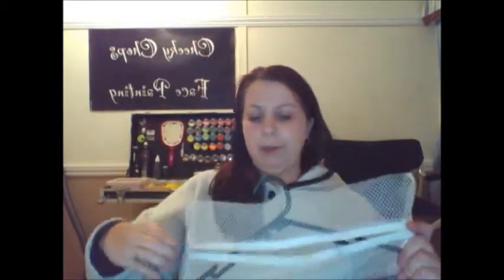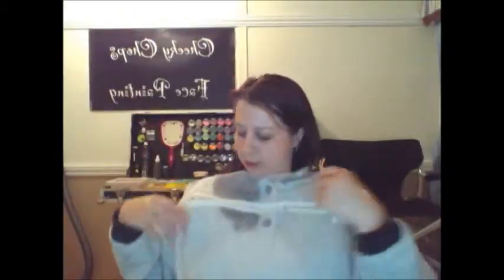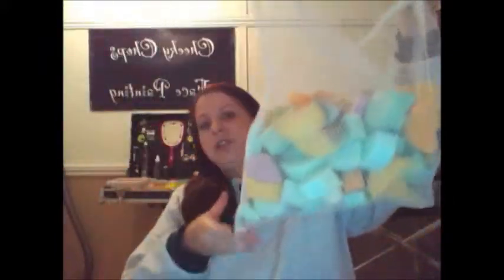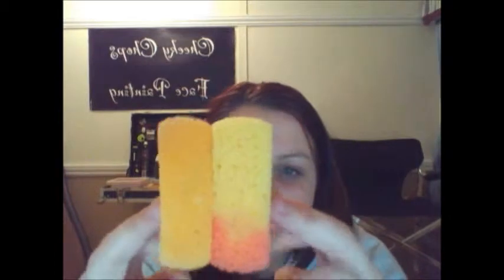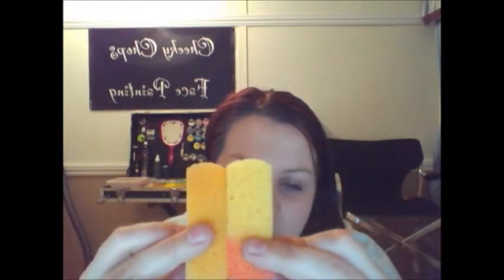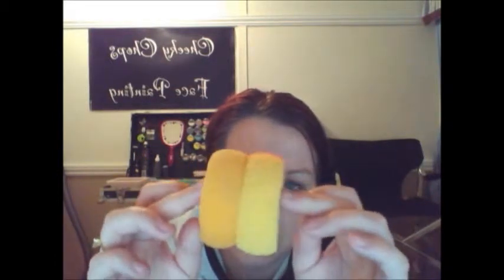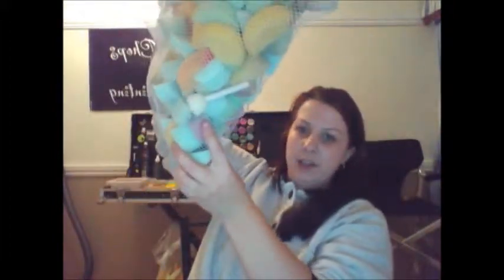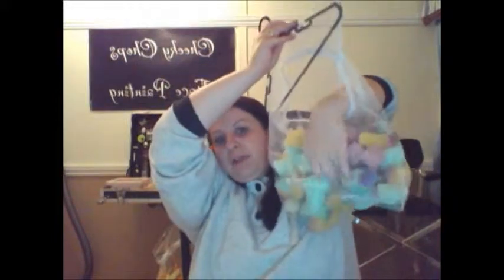my sponges collection likes and dislikes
I buy my wolfe sponges from face painting supplies perth or from the wolfe brothers website.
I buy the green normal sized and mini sponges from always wicked art
and also the pink petal/ butterfly sponges from always wicked art.